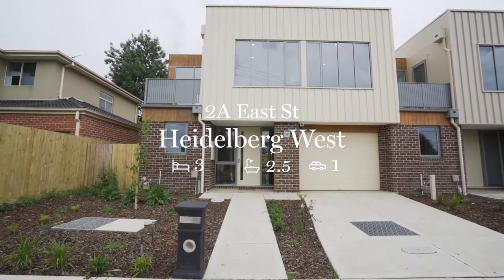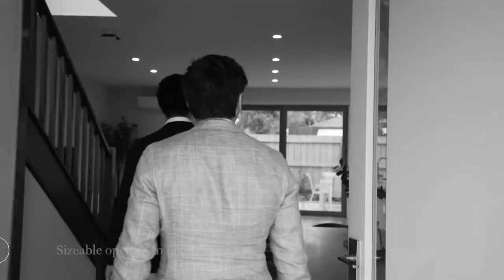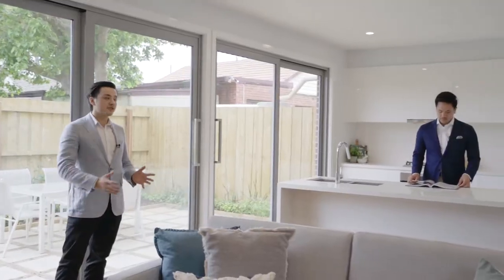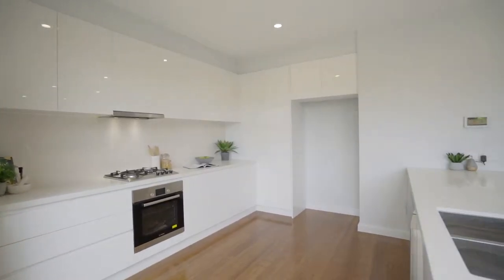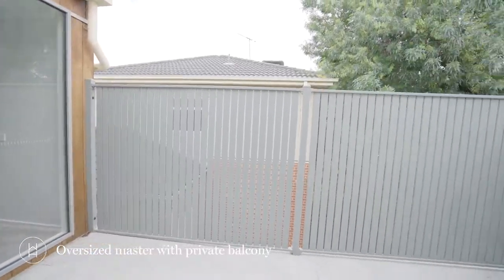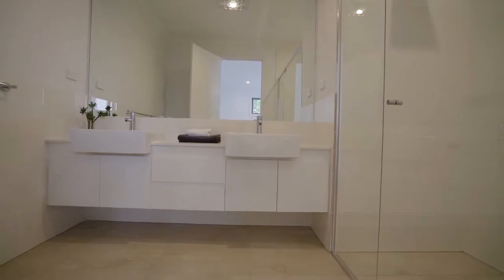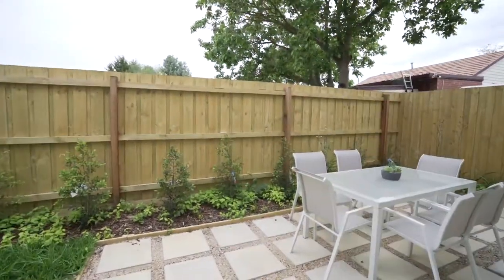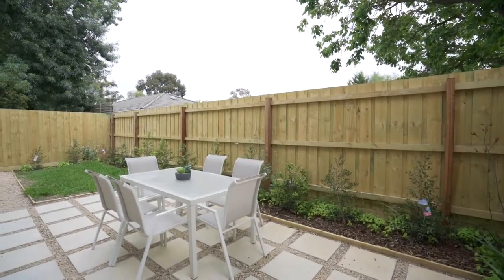Property Tour - 2A East Street, Heidelberg West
For Sale by Expressions of Interest closing Tuesday December 18th @ 6pm (unless sold prior)

This town residence is designed to combine a spectacular indoor open plan living area with the secluded north-facing courtyard - making this home perfect for entertaining family and friends all year round.

Features:
- Enormous master bedroom with floor to ceiling built in robes; ensuite with double vanity and large shower, and access to private balcony
- Two bedrooms one with access to a private balcony
- Family sized central bathroom
- Fully equipped kitchen with stainless steel Bosch appliances, gas cook tops, glass splash backs, dishwasher, stone bench tops and ample cabinetry space
- Bamboo flooring in all living areas
- Carpets in all bedrooms
- Split system heating and cooling in living area and bedrooms
- Security alarm system and intercom
- Single lock up garage
- Separate laundry with toilet
- North facing backyard
- Low-maintenance garden beds at front and rear of home
- Large sliding doors from kitchen and living area to backyard

Located only 11km to the Melbourne CBD and among an array of parklands, schools, The Austin Hospital, Northland Shopping Centre, cafes and restaurants makes this home a perfect opportunity for all home buyers and investors alike.